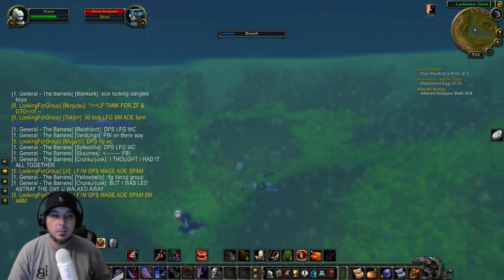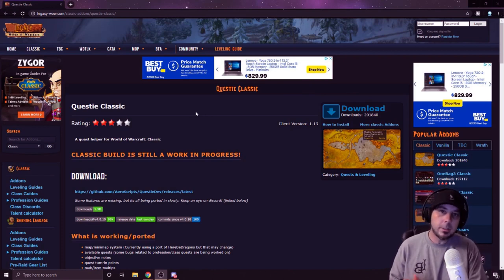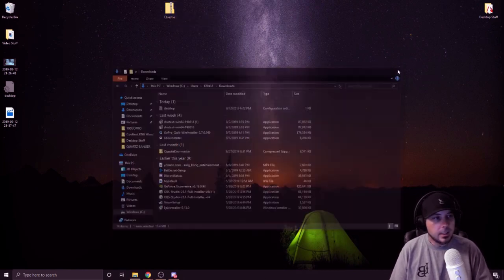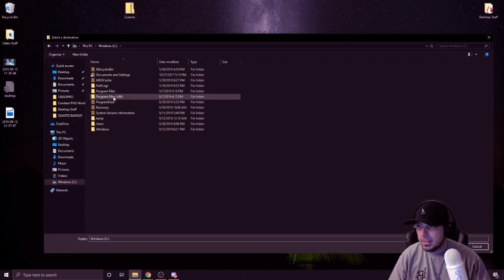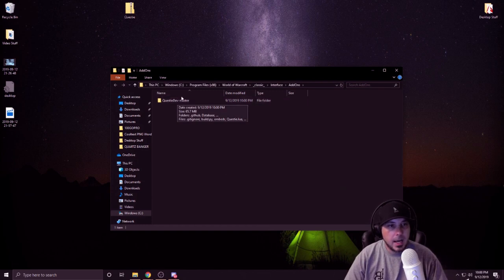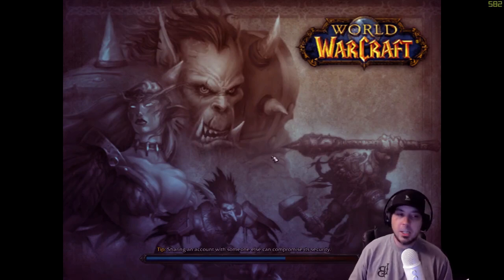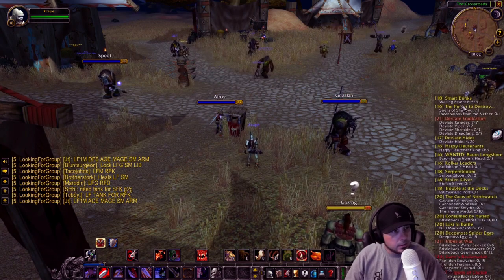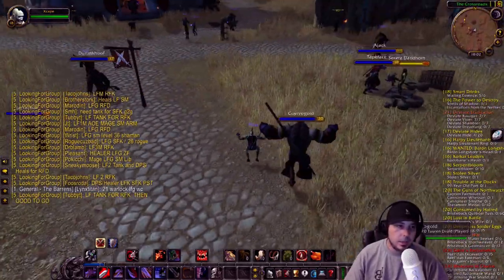How To Install Addon Wow Classic 🔥 Questie Best AddOn For Leveling World Of Warcraft Classic Addons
🔴  Wow Classic
🔴  Best AddOn For Leveling
🔴  Questie

I live in Los Angeles, CA but i am originally from Little Rock, AR. So come in sub up lets's Chill, Chat and Chief. 💚

🔴 How To Play With Me 🔴
2. Comment Your Gamertag
3. Add me to your friends list
4. Hangout in Game, chat and make friends while playing
5. IMPORTANT - Join the same Server Smolderweb

🙉🙈  Channel Rules  🙊
✔ P.L.U.R. = Peace Love Unity Respect
🔞 This is a adult stream act as such
🔞 We do not promote underage use
🚭 Don't smoke alone

Basically - We don’t promote/condone the use of drugs here.
Especially if your underage and it’s not prescribed.

HELP $UPPORT  💗
Support is never expected but always appreciated

(About me)
Champions have trophy's... I have a Crown

📆  Stream Schedule  📆
Sun-Mon-Tue-Wed
4:20pm - 8:20pm east coast
1:20pm - 4:20pm west coast

 🗨  CONVERSATION TOPICS  🗯
 ::::  Different things i enjoy and enjoy talking about  ::::

🎵  Music  🎵
💗I love and listen to all music 🎧 - Led Zeppelin - Too Short - AC / DC - Bone thugs - Primus - NWA - Pink Floyd - Flat Bush - 80's music - 90's - Jimi Hendrix - Nirvana - Nas - Damien Marley - Bob Marley - Peter Tosh

(GAMER TAGS)
XBL : K1NG13ONG
PS4 : K1NG13ONG

(Extra topics)
►  "Kingbongo summit" I have no idea what it is
►  Oh also i was perma banned from Twitch for the stream you are watching currently :D
►  The Mandela effect
►  The Dark Web

(PC Specs)
Case ► Rosewill Modular tower
Mobo ► ASUS M5A78L-m Plus/USB3
Processor ► FX-8350 Black Edition Vishera 8-Core 4.2 GHz
Graphics card ► EVGA GeForce GTX 1060 FTW 6GB GDDR5 LED
Ram ► PNY Anarchy 16GB (2x8GB) DDR3 1866MHz
HD ► WD Black 1TB Performance Hard Drive 7200rpm
Power supply ► RAIDMAX Thunder V2 735W 80 PLUS Bronze

(My intro)
My intro was created by King Bong Entertainment

(OBS)
I use OBS to stream

🔴 LIVE : KingBong 420 💚

“Game of the year” IGN 10/10

  KingBong 420 💜💙💚